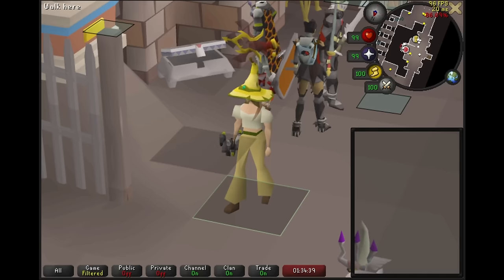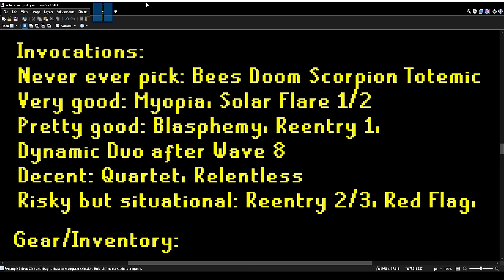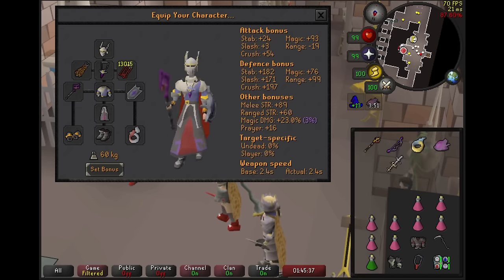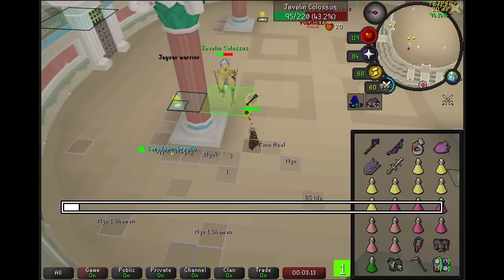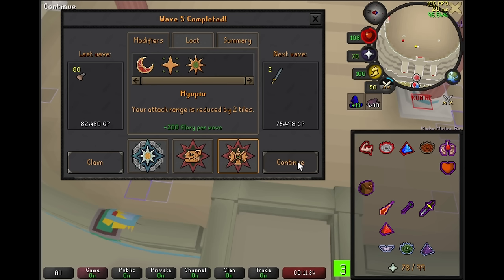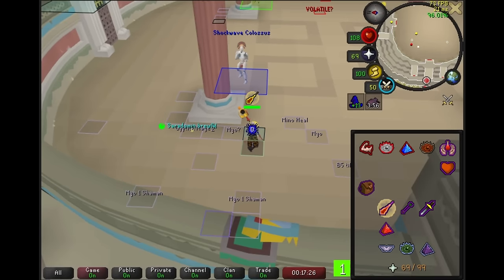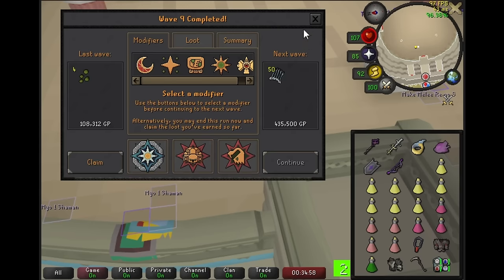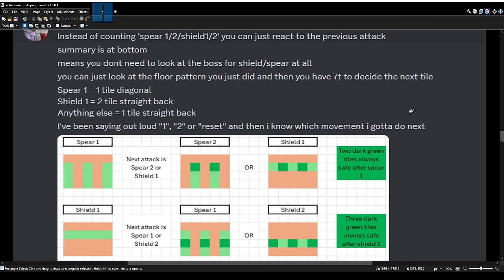OSRS Fortis Colosseum Quick Guide - Resources & Plugins - SEE UPDATED DESCRIPTION PART 2 WAVE SOLVES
My new recommended 0kc setups budget/max(Arceus Spellbook Death Charge) after the 4/10/2024 changes to Invocations & Myopia

Apologies for the bad mic quality,  bad voiceover, and overall low quality of the video, I don't make commentary or edited videos very often. This is a quick overview of the Fortis Colosseum, week 1 strategies, and some times to help you get your Dizana's quiver.

I don't emphasize this enough in the video, YOU ARE MORE LIKELY TO BE OFFERED TIER 2 INVOS OF THE TIER 1s you pick. If you are offered a good tier 2 or an ok tier 1, you should "invest" in picking the tier 1 to prioritize it in your upcoming invocation offerings. My ideal run would be to pick Blasphemy, Solar, Myopia on 1/2/3 and then level them up, picking up some of reentry 1, quartet,  relentless 1 if I have to etc.

I forgot to mention Volatile in my image guide/video, I don't like it don't pick it yucky.

Sorry for not covering the boss much, I don't feel confident speaking to it besides the image reaction method I show, try to read it yourself and follow it.

My full Watchdog configuration export (Sol Heredit Grapple Chatbox Popup) (now actually working for the feet slot grapple)

My setup, upgrade/downgrade as you wish but in my opinion the Blood Sceptre is BIS for 0kc

43 minutes of deranged rambling on 6 hours of sleep and 12 hours straight of colosseum